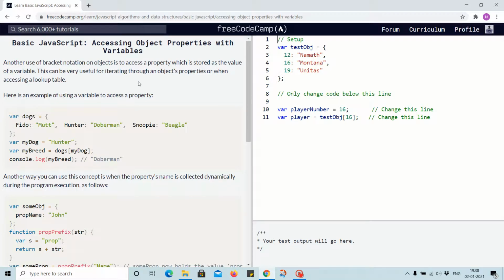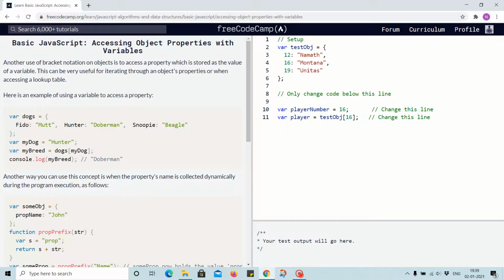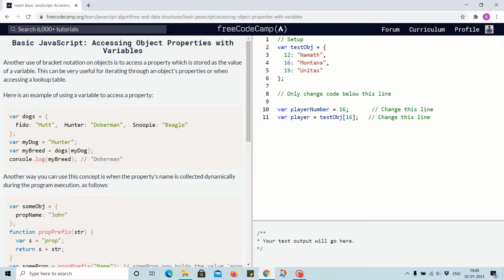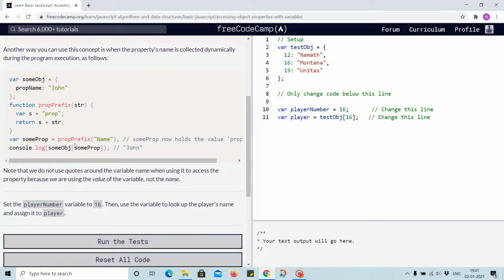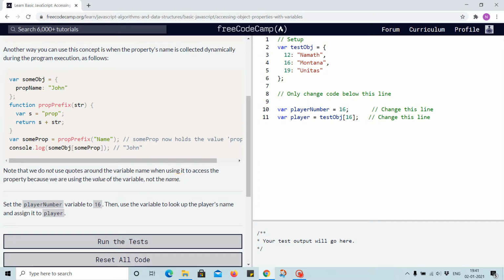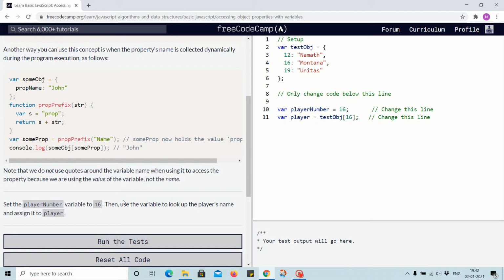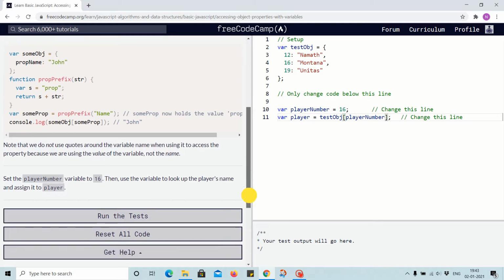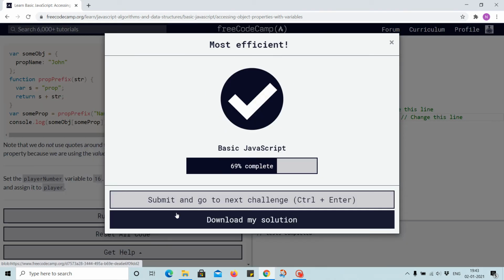Lesson 84 - accessing object properties with variables - freecodecamp